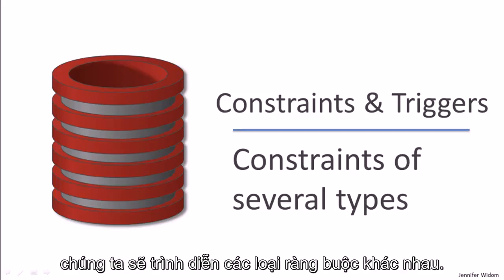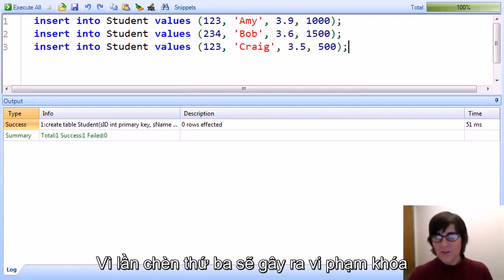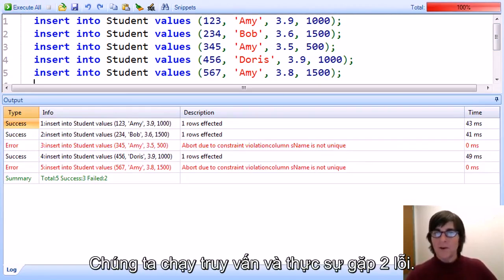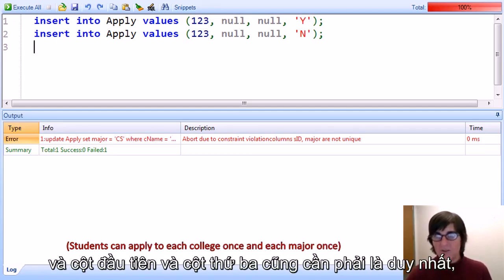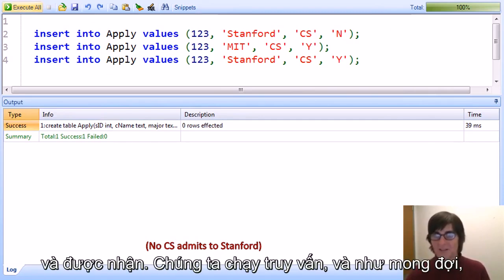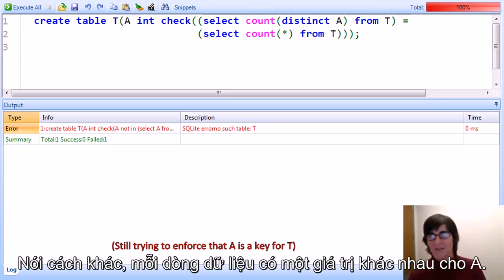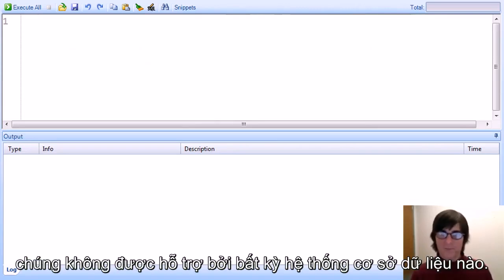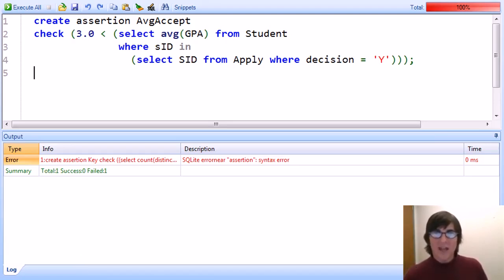Các loại ràng buộc toàn vẹn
Video giới thiệu các loại ràng buộc toàn vẹn như ràng buộc về khóa chính (PRIMARY KEY), khóa Duy nhất (UNIQUE KEY), CHECK.